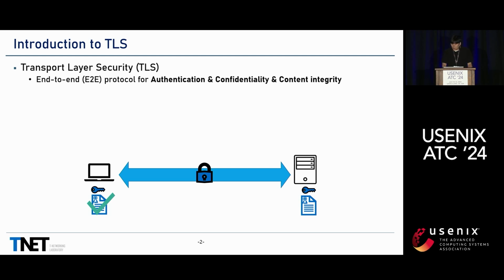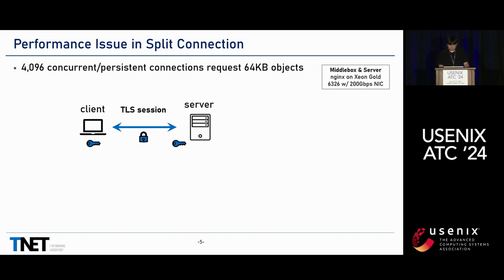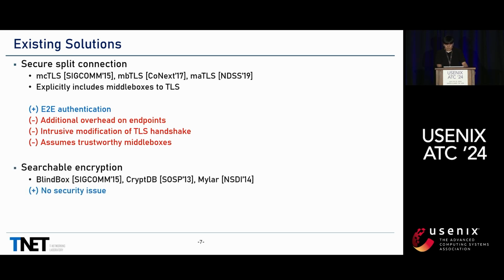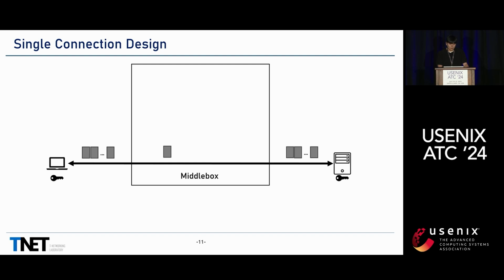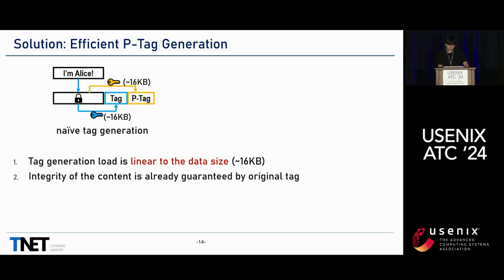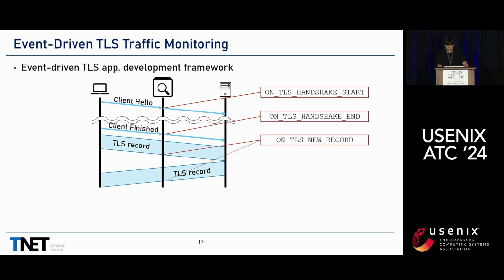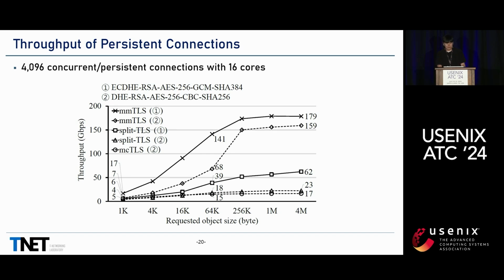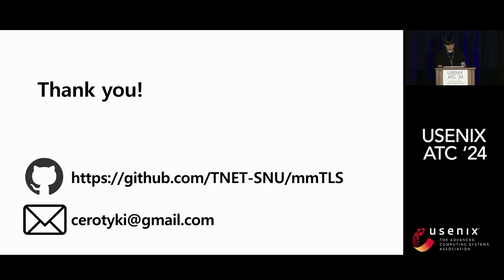USENIX ATC '24 - mmTLS: Scaling the Performance of Encrypted Network Traffic Inspection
mmTLS: Scaling the Performance of Encrypted Network Traffic Inspection

Junghan Yoon, Seoul National University; Seunghyun Do and Duckwoo Kim, KAIST; Taejoong Chung, Virginia Tech; KyoungSoo Park, Seoul National University

Modern network monitoring TLS middleboxes play a critical role in fighting against the abuse by encrypted network traffic. Unfortunately, operating a TLS middlebox often incurs a huge computational overhead as it must translate and relay encrypted traffic from one endpoint to the other. We observe that even a simple TLS proxy drops the throughput of end-to-end TLS sessions by 43% to 73%. What is worse is that recent security enhancement TLS middlebox works levy an even more computational tax.

In this paper, we present mmTLS, a scalable TLS middlebox development framework that significantly improves the traffic inspection performance and provides a TLS event programming library with which one can write a TLS middlebox with ease. mmTLS eliminates the traffic relaying cost as it operates on a single end-to-end TLS session by secure session key sharing. This approach is not only beneficial to performance but it naturally guarantees all end-to-end TLS properties except confidentiality. To detect illegal content modification, mmTLS supplements a TLS record with a private tag whose key is kept secret only to TLS endpoints. We find that the extra overhead for private tag generation and verification is minimal when augmented with the first tag generation. Our evaluation demonstrates that mmTLS outperforms the nginx TLS proxy in the split-connection mode by a factor 2.7 to 41.2, and achieves 179 Gbps of traffic relaying throughput.